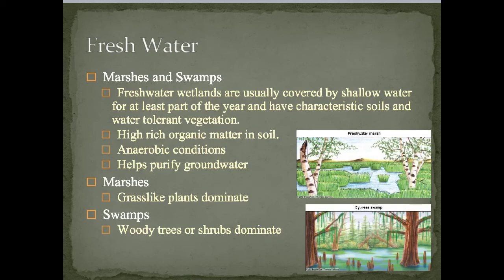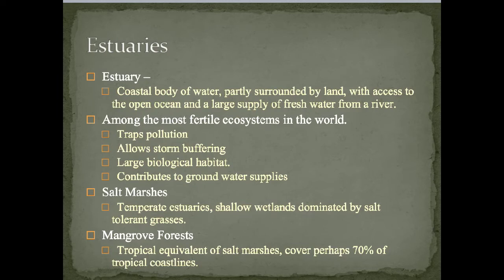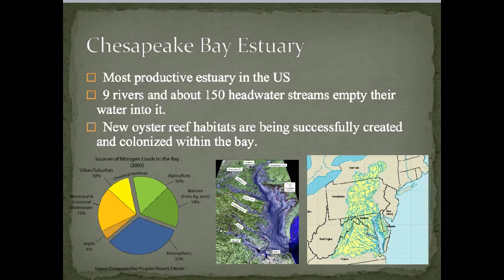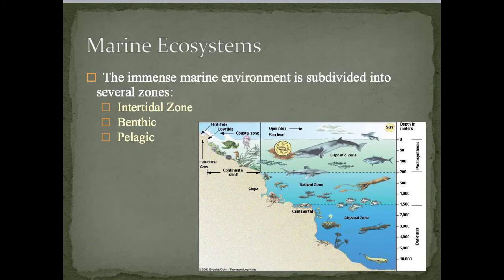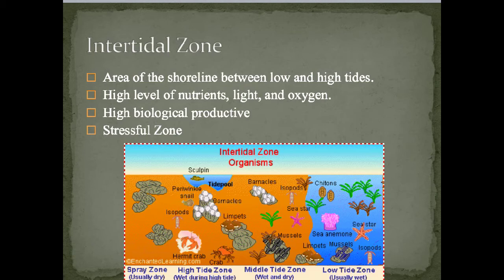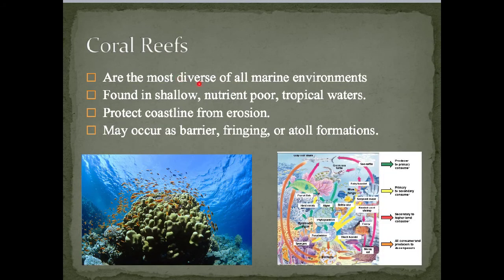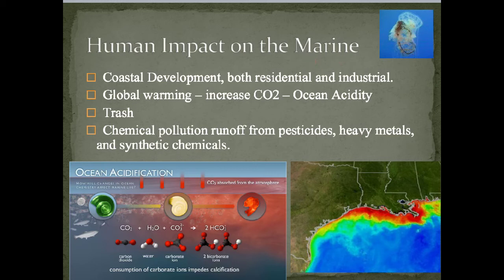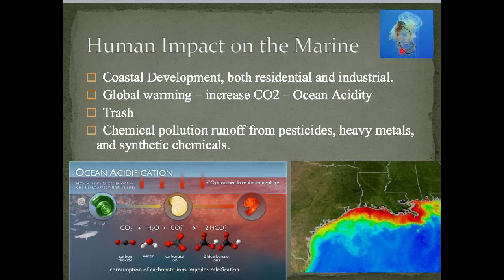APES CH 7 G.mov